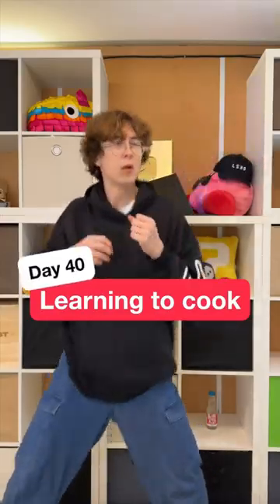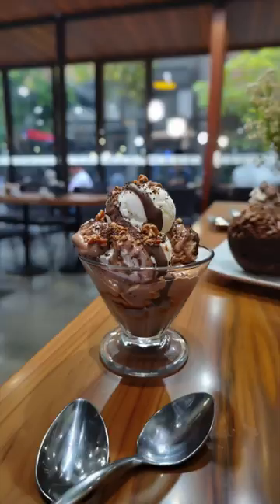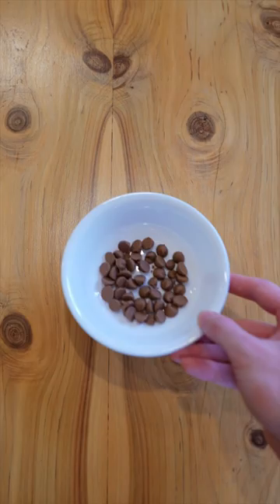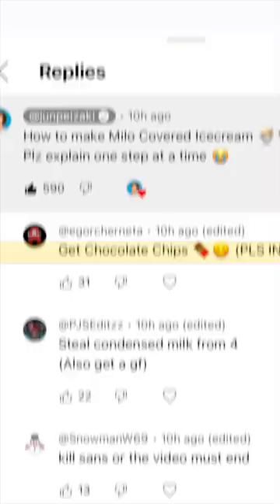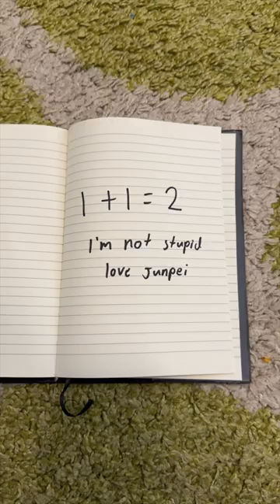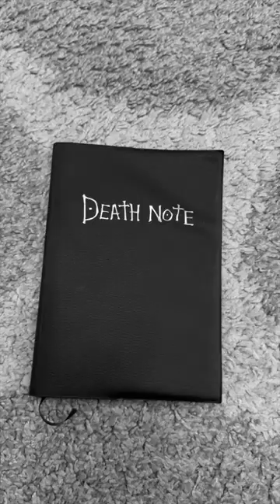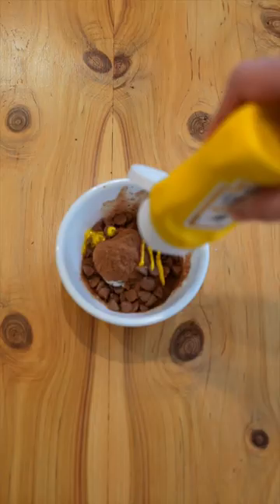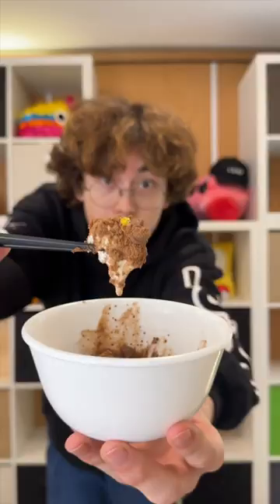【Day 40】Learning to cook from my comments